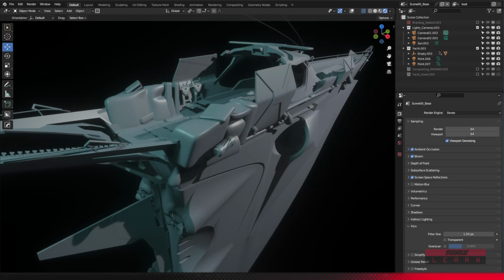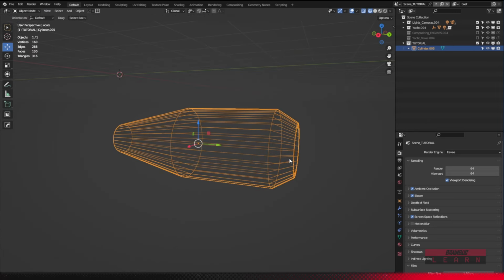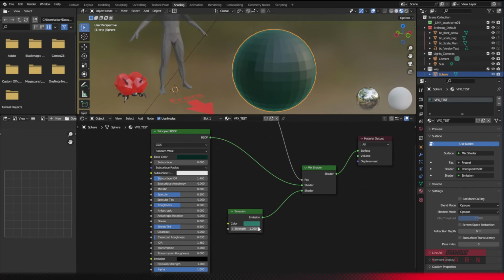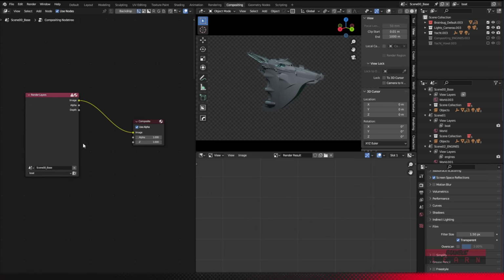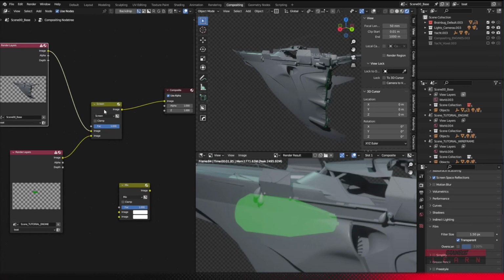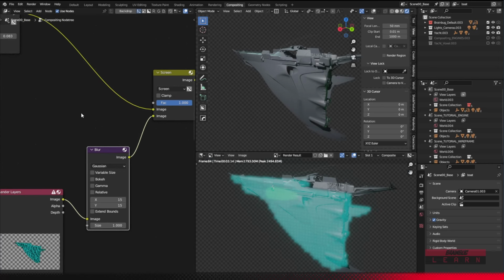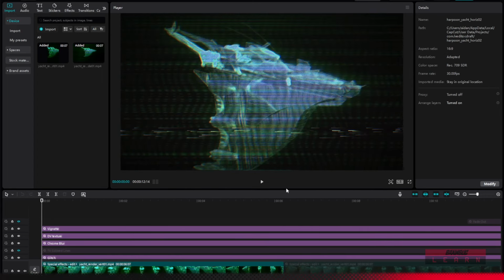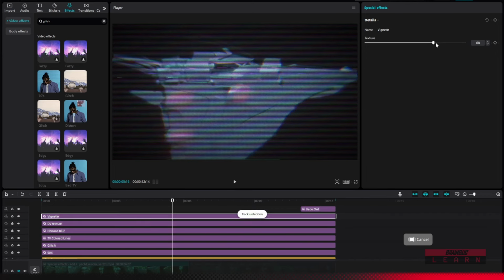Blender Easy Compositor VFX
Full Course - Animating Your Imagination: Blender 3D animated Illustration

Blender +EEVEE Visual Effects Crash Course!

In this tutorial, the salty conceptart seadogs here at Brainbug Design will show you how to use Blender and the Compositor to create visual effects with ease! By only using EEVEE, we'll keep things fast and efficient without having to resort to pc-melting Cycles renders.

We'll take you through the whole process or creating scenes, setting up shaders, greeting the Tron Monkey, getting the most out the compositor and even how to do some basic video editing and visual effects with Capcut to create your final animation...if that wasnt enough, as an added bonus, you'll even get a sneak peak at an exciting new I.P. we're developing internally...(warning - we're going to need a bigger boat)

Use the chapter guide below to see whats in store, and jump around to the bits that gets your art antennas tingling the most!

If you like what you see then be sure to like the video and subscibe to the channel! You can also find us at the other links below, and more in in our bio.

CHAPTERS

0:00 - Welcome!
1:27 - Tutorial Overview
2:29 - Visual Effects Example
4:22 - SceneCeption - Setting up scenes, within your scene, within your scene... for compositing
10:40 - Welcome to Cube town! Remeshing your models using modifiers
13:28 - Talking about Shaders - Special guest star, Tron Monkey
21:16 - Tea Break
22:05 - The Compositor! Nodes as far as they eye can see
43:28 - Video editing and effects with Capcut - almost nearly definitely 100% not spyware!
53:11 - The end...or just...the beginning?